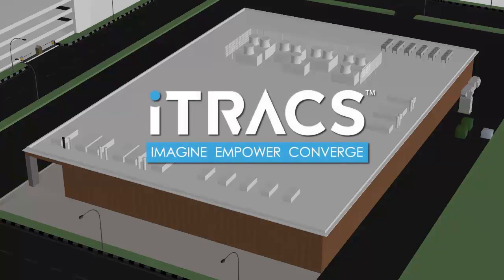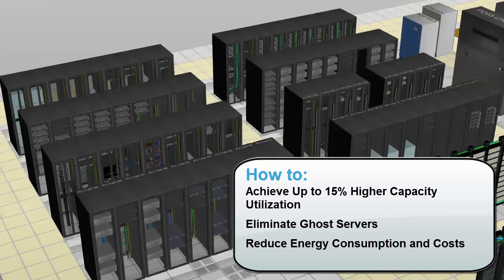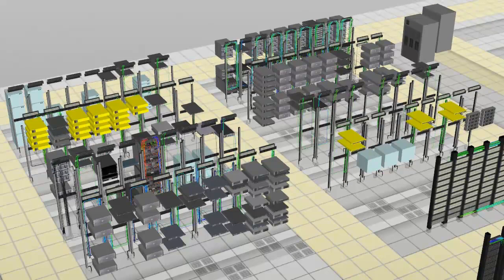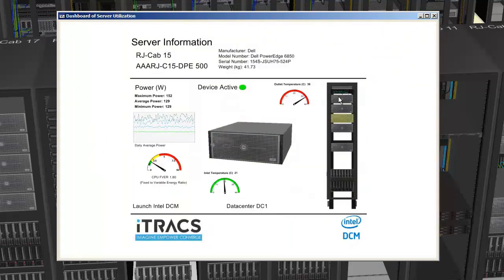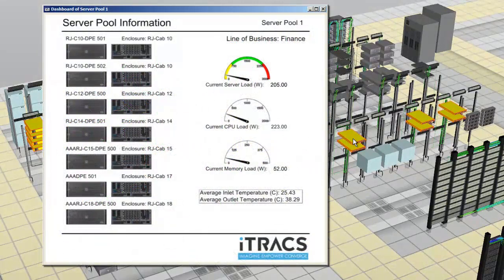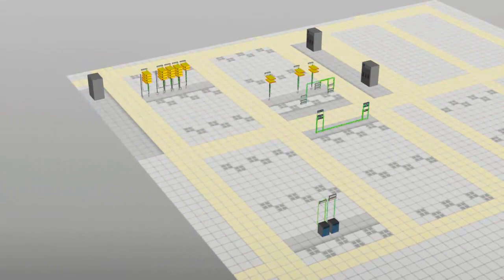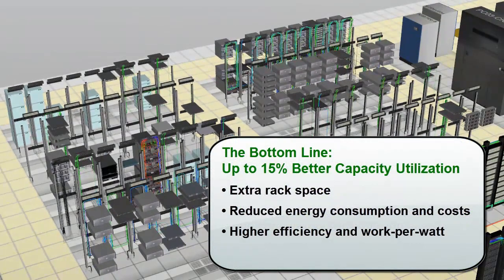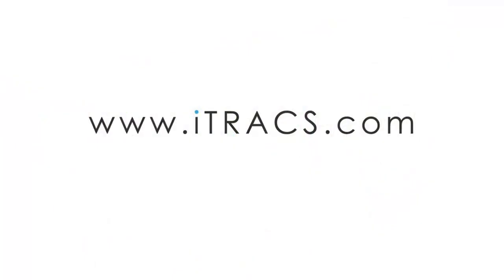Ghost Server/Energy Savings Demo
- Learn how to find ghost servers within the data center -- removing them to save power and improve capacity utilization.